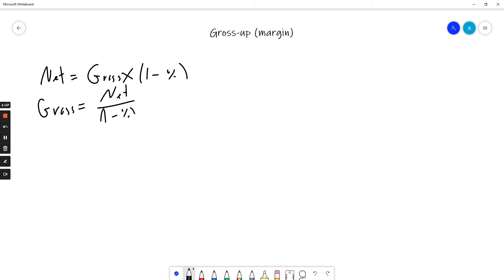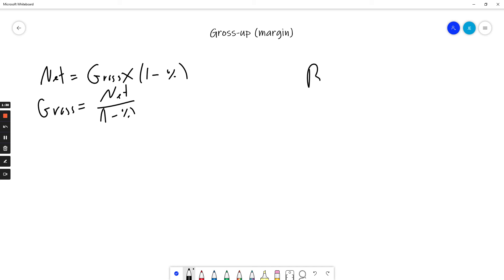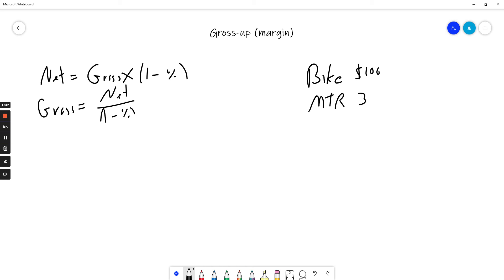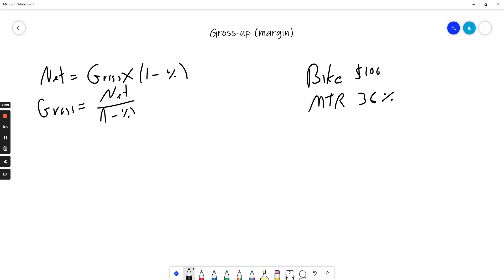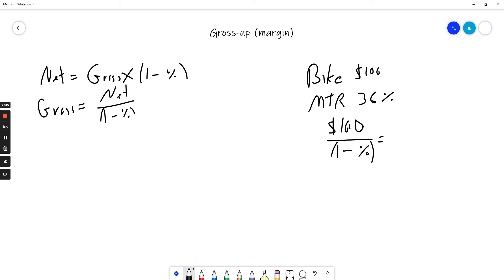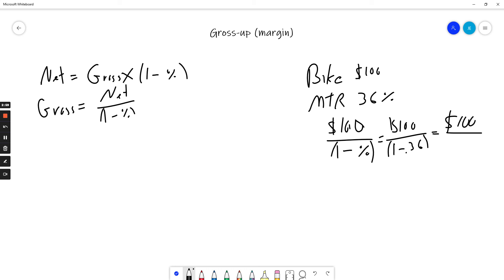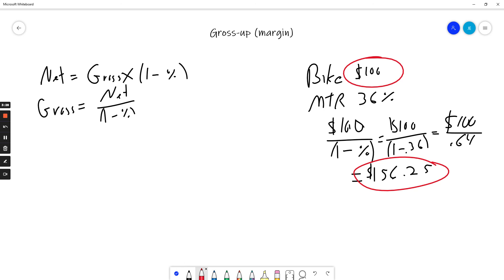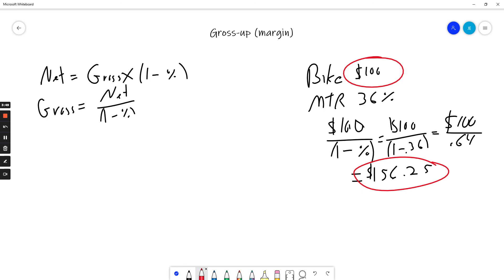Gross-up (Margin)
Unlock the mystery of gross-up calculations when you know net.  Learn how an employer covers taxes on gifts or calculate markup for the retail method.